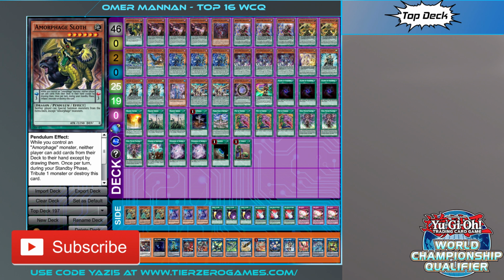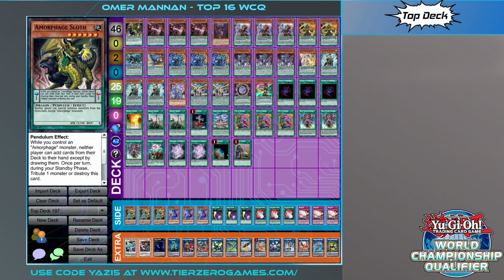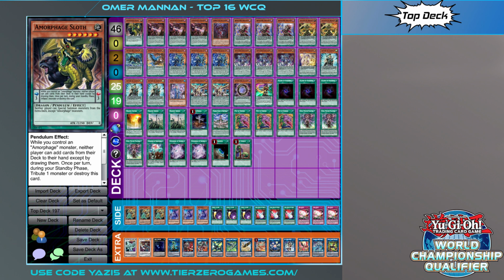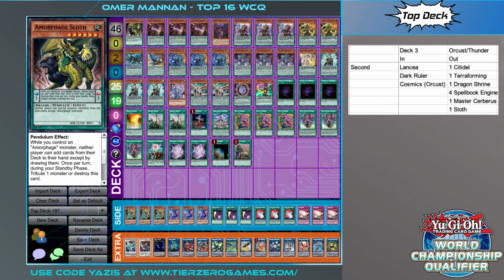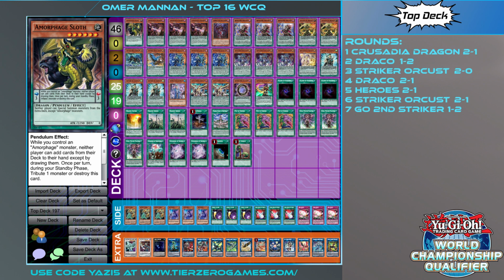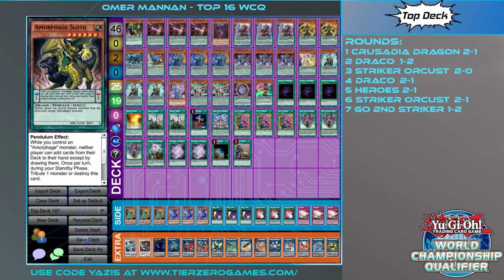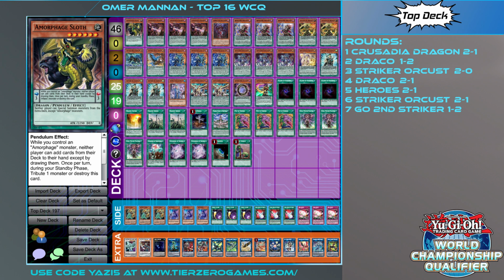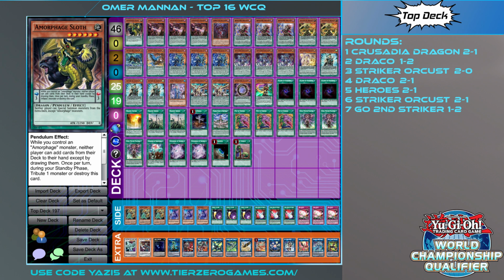Top Deck: Pendulum FTK | Top 16 | Omer Mannan | YuGiOh